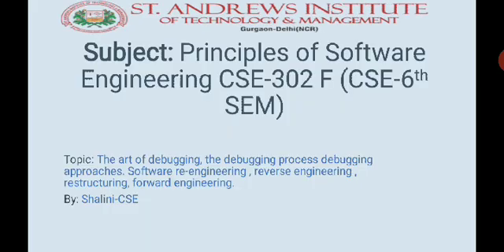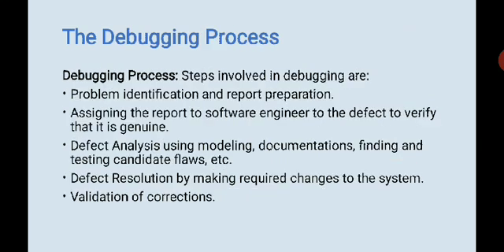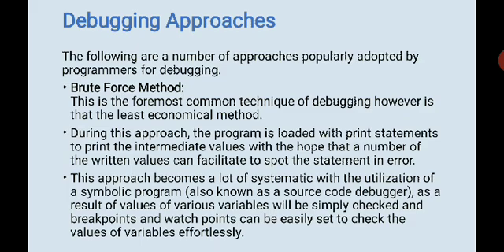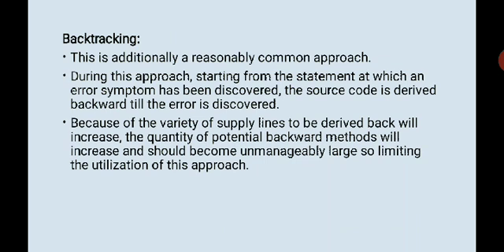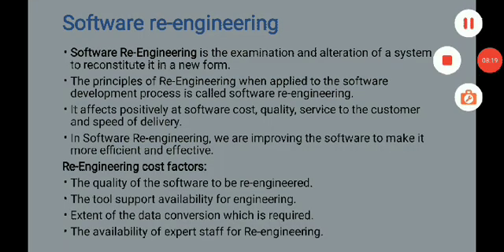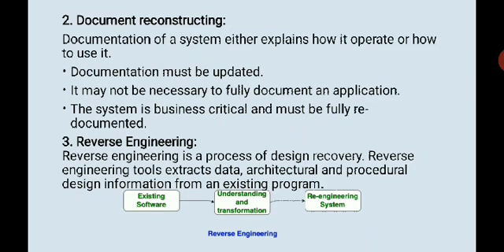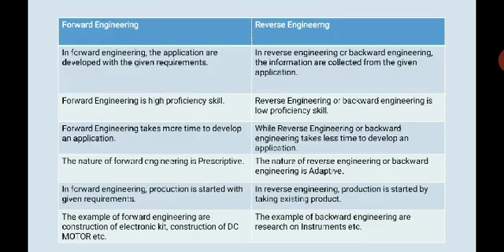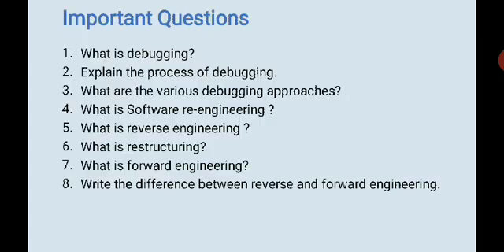SAITM B Tech CSE Sem6 Principles of Software Engineering Unit No3 Lecture No6